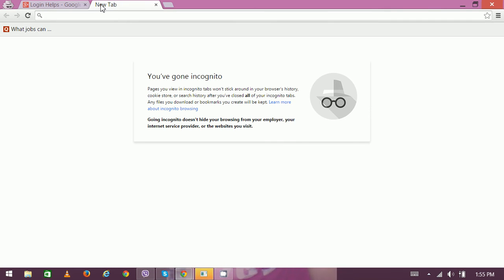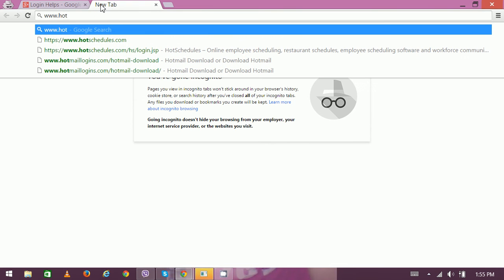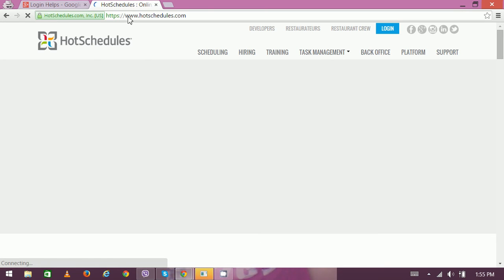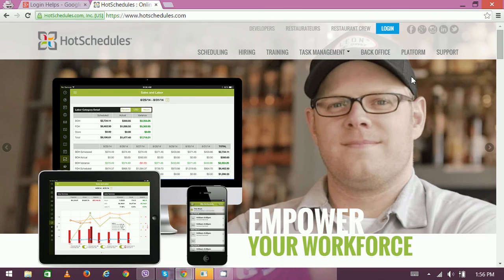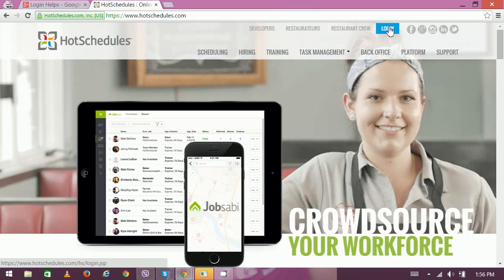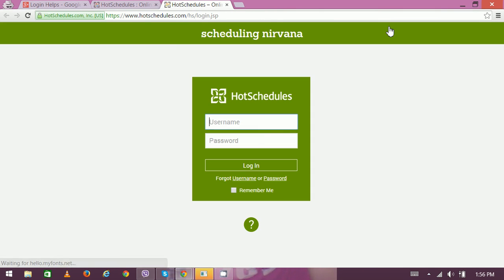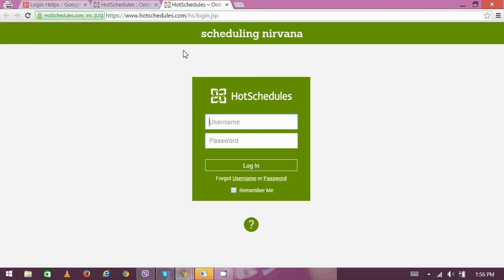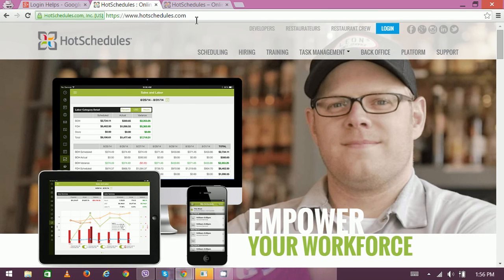Hotschedules Login - Hotschedules Tutorial | Hotschedules Mobile Login